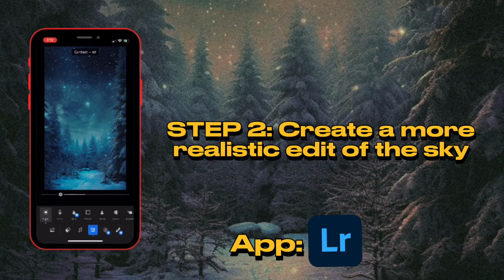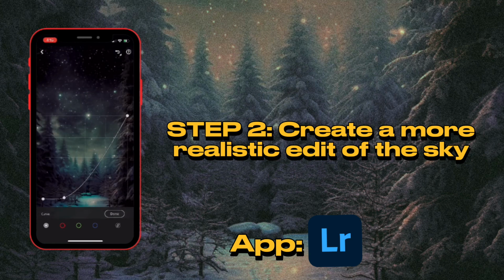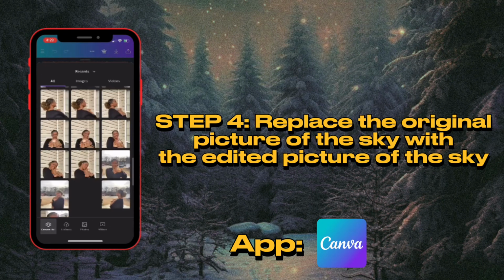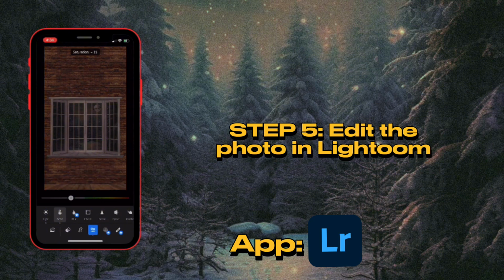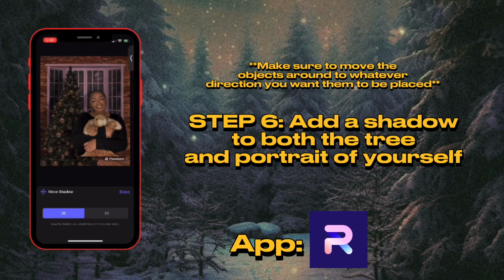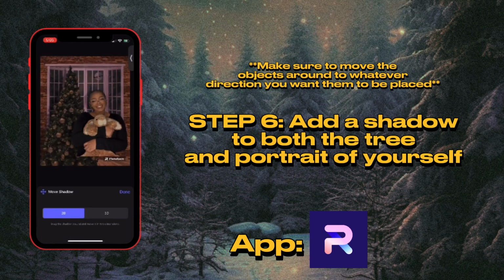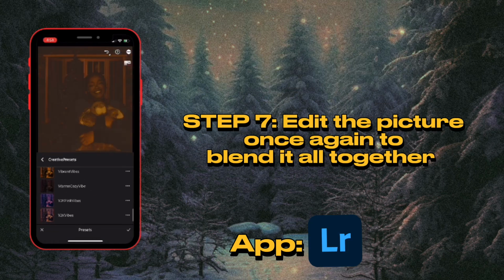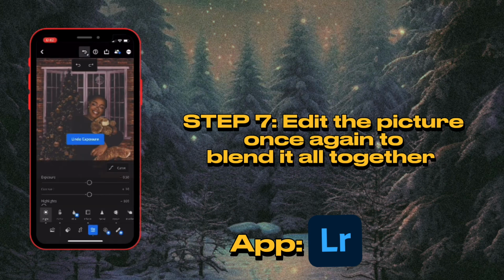3 FREE APPS TO USE TO CREATE CHRISTMAS CARDS || VLOGMAS DAY 13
🔍Timestamps:
0:00 - Introduction
0:51 - Step 1
2:45 - Step 2
3:40 - Step 3
5:00 - Step 4
5:09 - Step 5
6:11 - Step 6
8:10 - Step 7
8:54 - Step 8
11:08 - Outro

📱Apps Mentioned:
Canva
Adobe Lightroom
PhotoRoom

🙌🏾 Join the Creative Haven!🙌🏾

Intro: The Christmas Vibe
Outro: Lofi O Tannenbaum